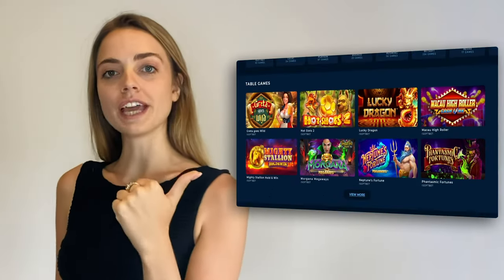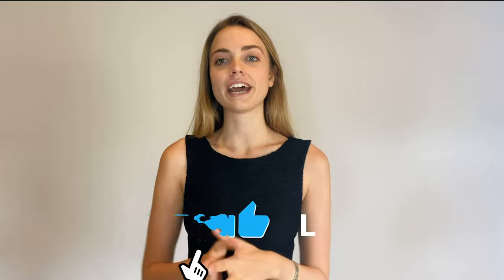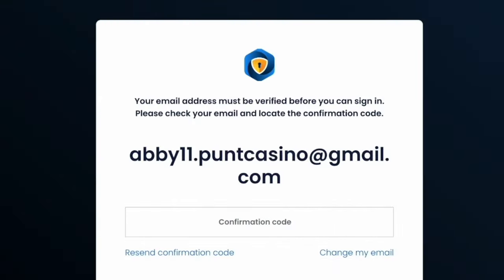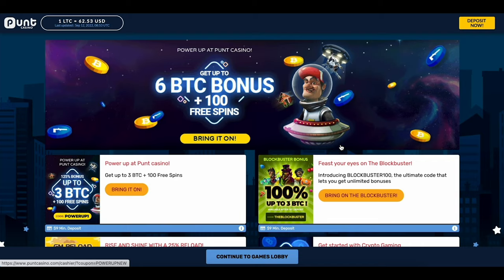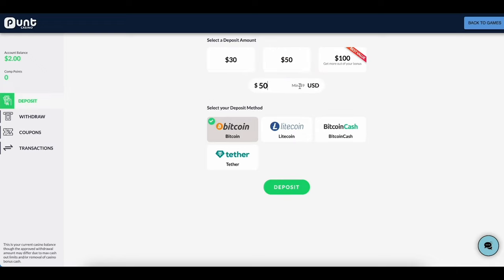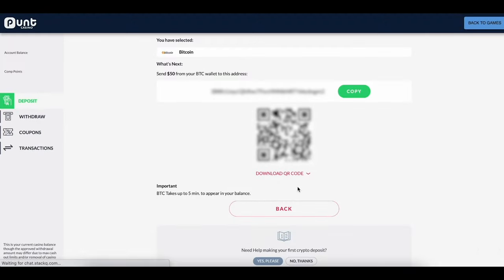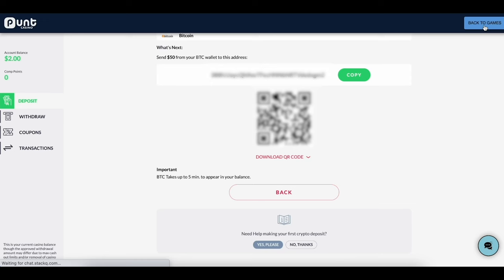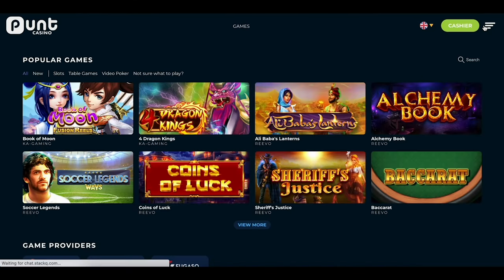How to Deposit Bitcoin at a Casino | Punt Casino 🚀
Abby, our resident Punt expert, runs you through everything you need to know about making a deposit at Punt Casino.

Log in (or sign up) now